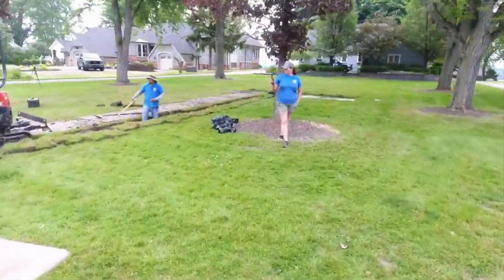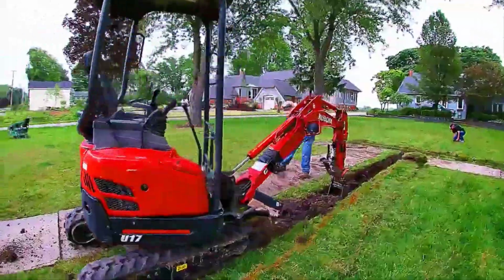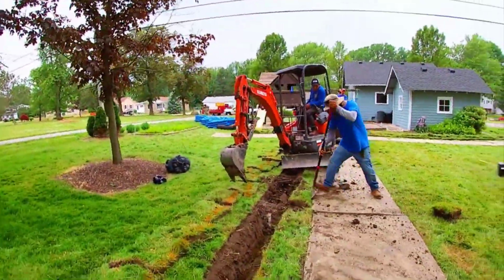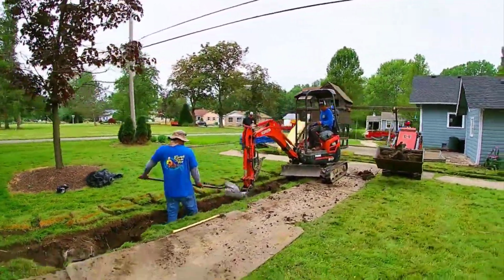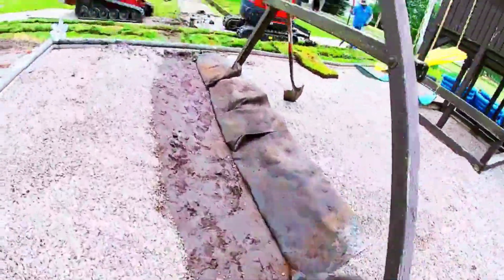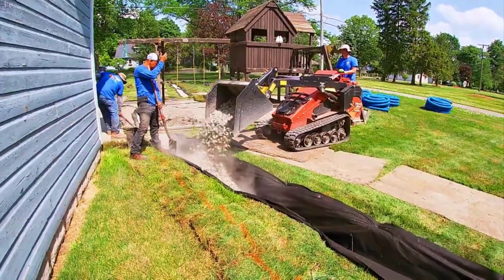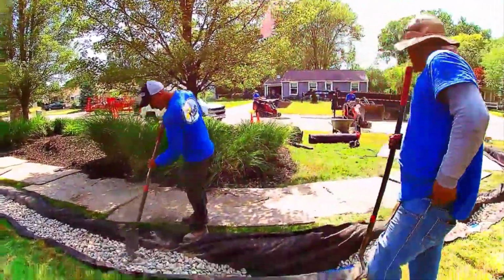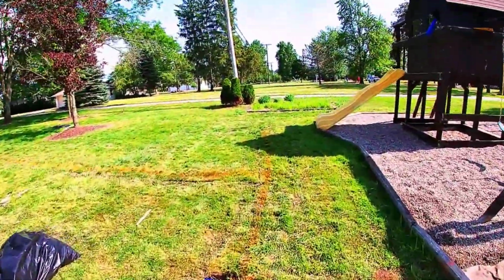Yard Drainage Solutions 101